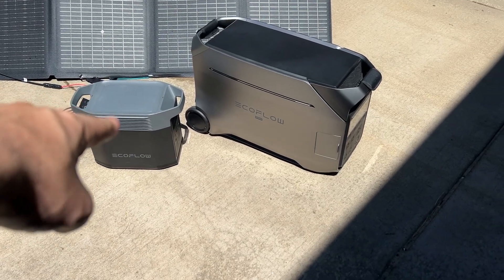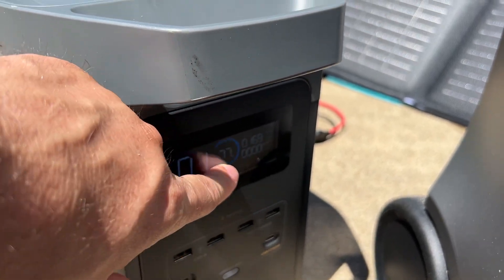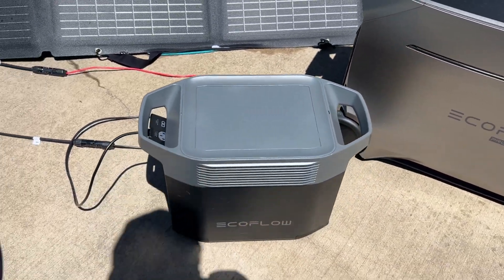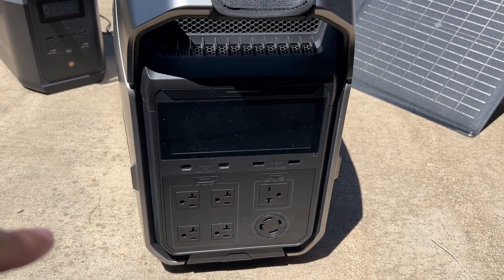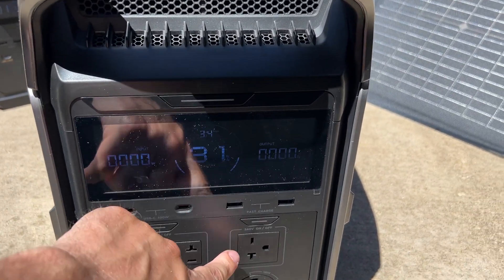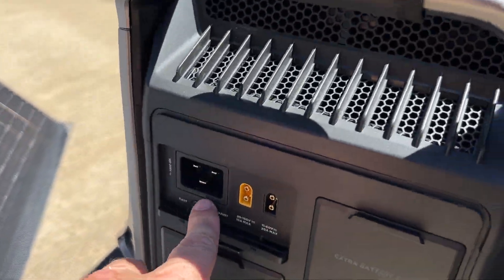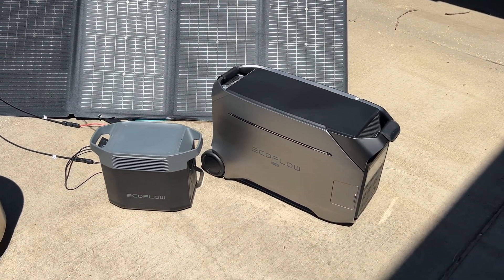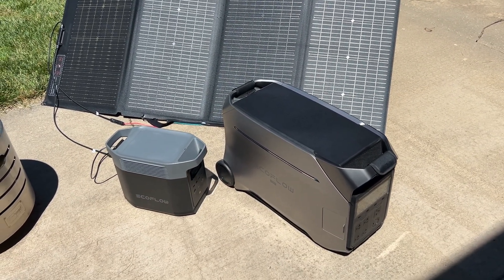Ecoflow Delta 2 vs Delta Pro 3 - Which Power Station Wins?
Ecoflow Delta 2
Ecoflow Delta Pro 3
Ecoflow 220W Solar Panel

In this video, we dive deep into the comparison between the Ecoflow Delta 2 and Delta Pro 3 power stations. We analyze their features, performance, and capabilities to determine which one comes out on top. If you're searching for the perfect power station for your outdoor adventures or emergency preparedness, this detailed comparison will help you make an informed decision. Watch now to find out which power station wins the battle!